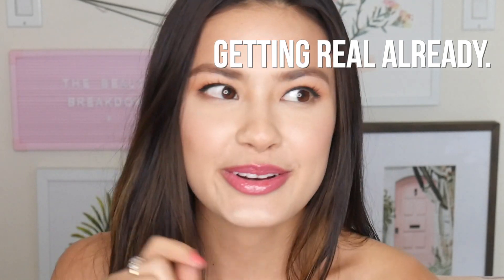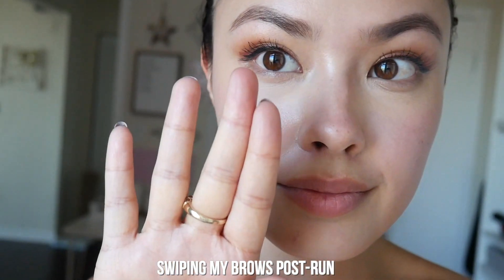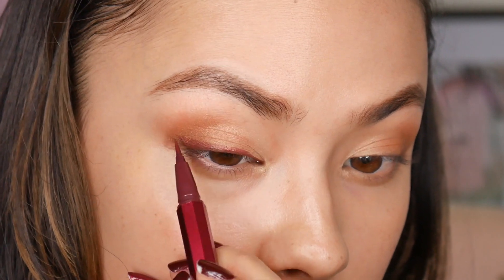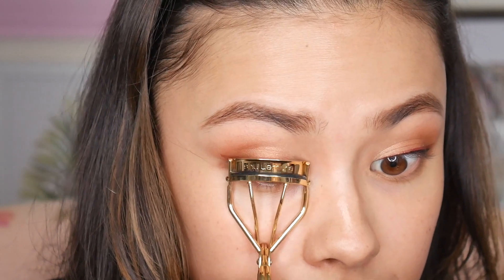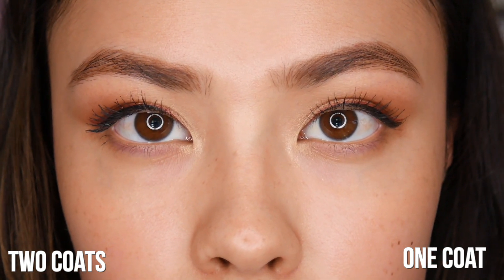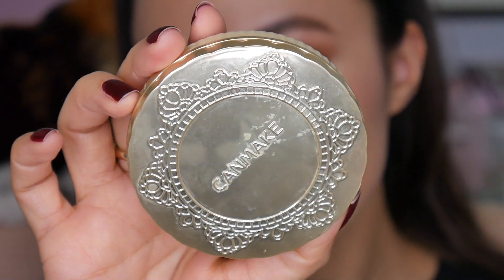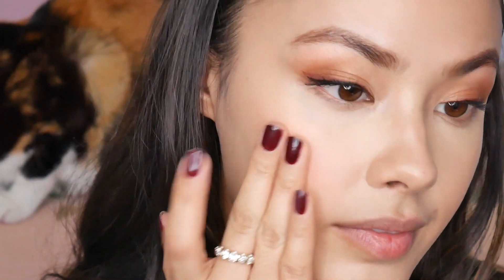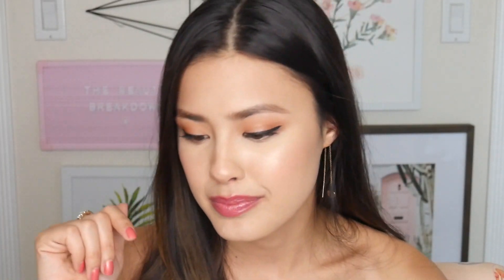FULL FACE OF POPULAR TOP-SELLING JAPANESE MAKEUP | J-Beauty Review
I'm going to Japan in the fall so I thought what better way to prepare than to pick up a bunch of popular Japanese makeup and try it all on my face. What do you recommend I check out and what should I do when I'm in Japan?!

-Kose Fasio Good Curl Mascara Volume…they ran out of black but I’ve linked the brown one!

FTC: Products were provided complimentary from Yesstyle! All opinions are my own.

xoxo,
Morgan